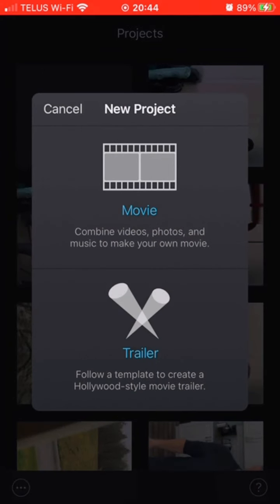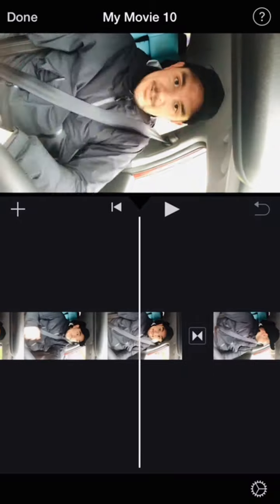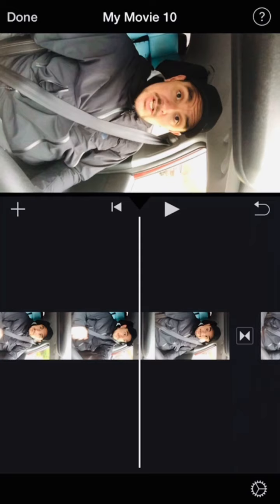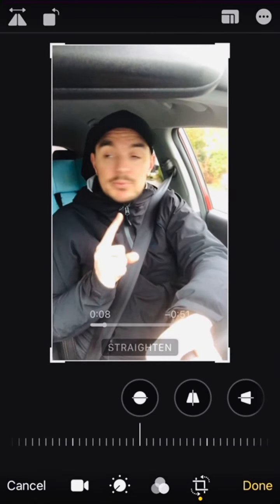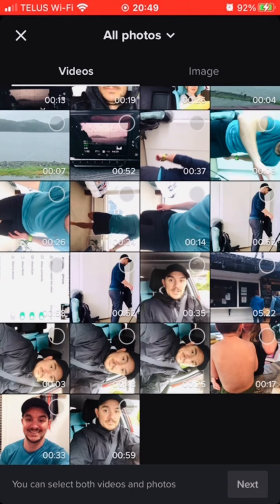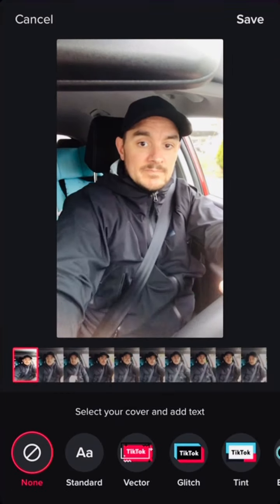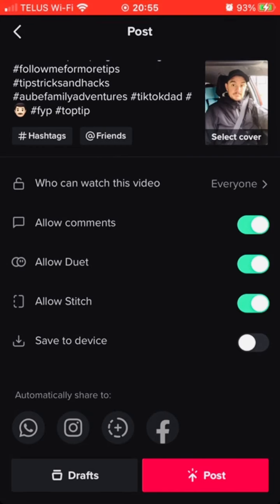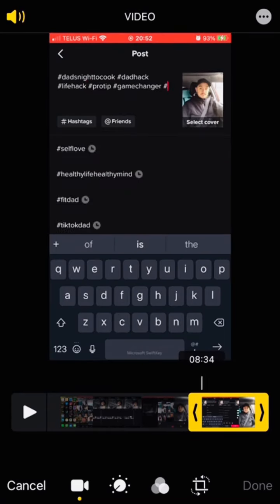Top Tips To Tackle Tik Tok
Top Tips To Tackle TikTok

Say that 10 times fast!

I see a lot of people hopping on to the TikTok train and I’m kinda new to it myself to be honest, but I have invested some time into learning how to create posts that I can use on other platforms quickly and easily, and, well…

I love to share, so…

In the next few minutes I’m going to show you how I make TikTok videos using my iPhone and, this next part is HUGE…

How to use them on Instagram and Facebook without the TikTok badge dancing around the screen!

Let’s GO!

Wide Lense
Long Lense
Battery Org
Selfie Stick